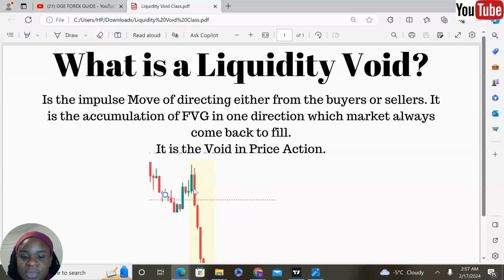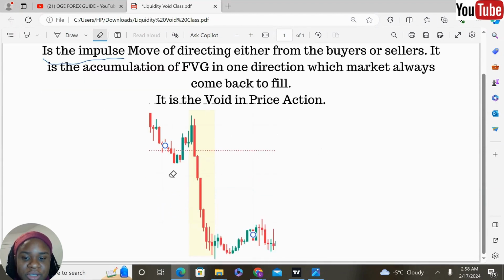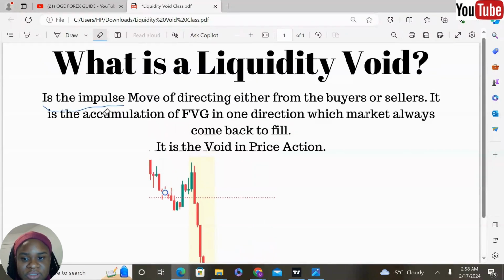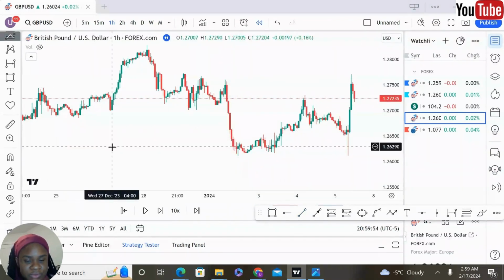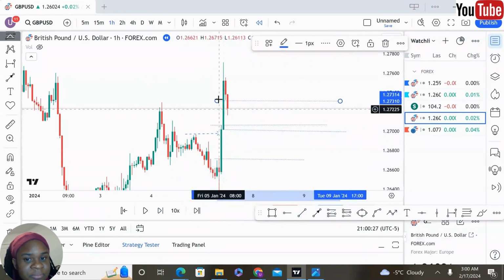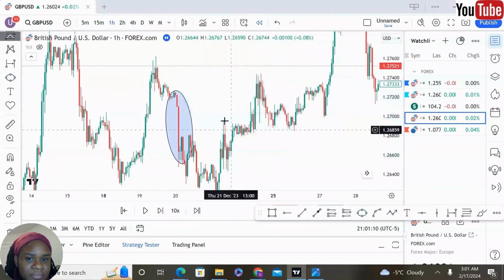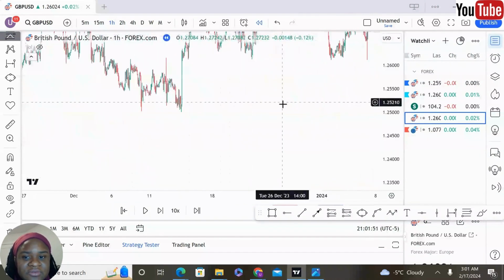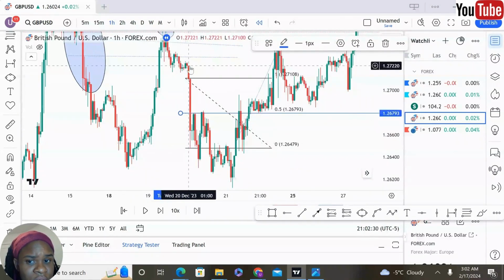The most profitable Liquidity Void method for Beginners in Forex Trading//Episode 38//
Liquidity Void is the impulse move in Price either from the buyer's side or the seller's which market much come back to fill as the Internal Liquidity.

The goals about this Channel which was named Ogeforexguide is here to help upcoming traders who don't have funds to pay for a coach but are ready to put in the work and learn about the forex market. Please ask questions about topics you don't understand, and it will be addressed.

Must Watch Below:
1. Secret for New Forex Traders: The I.C.T Term's and Abbreviation's Beginner's Need

2.The Market Structure

0:00 Introduction: Explanation of a Liquidity Void
1:44 Example of a Liquidity Void in the market
3:44 Example 2
4:09 What is Consequent Encroachment in the Liquidity Void and how to make profit from it
5:32 Conclusion

ABOUT ME
Hello,